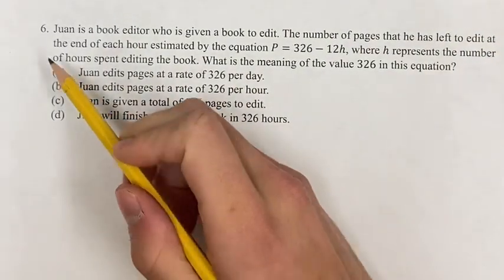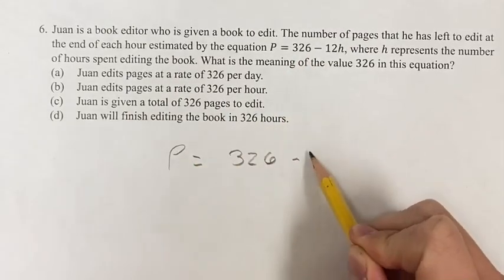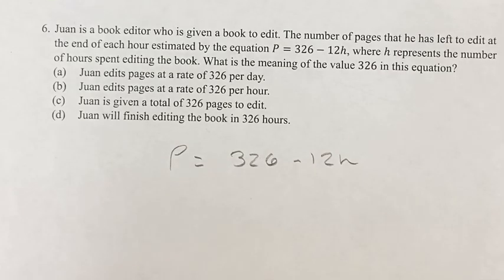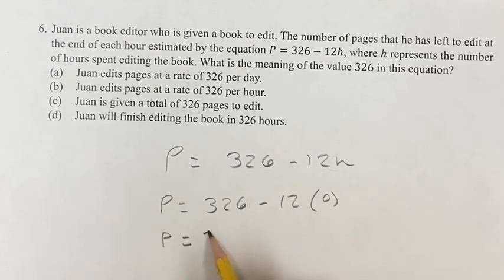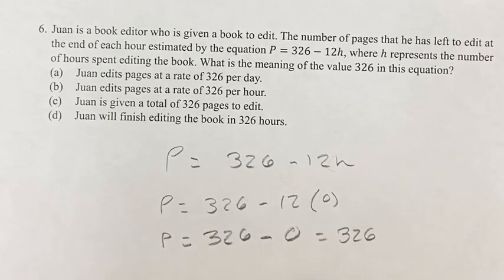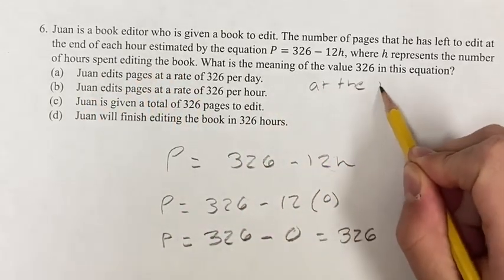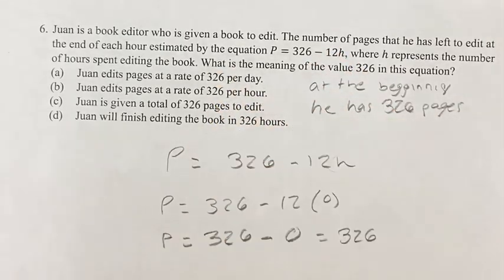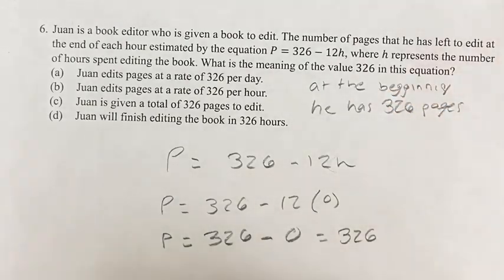6. Juan is a book editor who is given a book to edit. The number of pages that he has left to edit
6. Juan is a book editor who is given a book to edit. The number of pages that he has left to edit at the end of each hour estimated by the equation P=326-12h, where h represents the number of hours spent editing the book. What is the meaning of the value 326 in this equation?

(a) Juan edits pages at a rate of 326 per day.
(b) Juan edits pages at a rate of 326 per hour.
(c) Juan is given a total of 326 pages to edit.
(d) Juan will finish editing the book in 326 hours.

2023 10 Practice Tests
Test 1 No Calculator
Problem 6